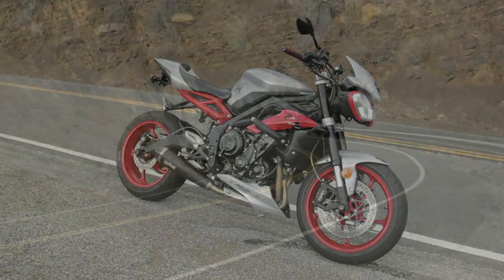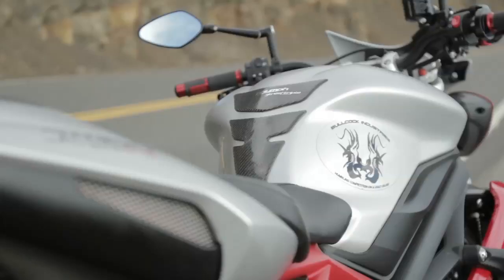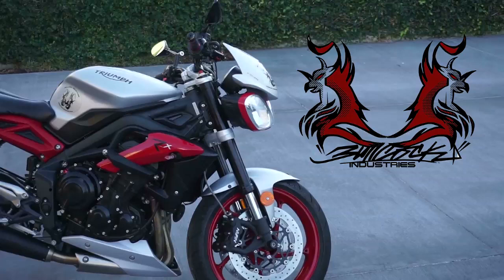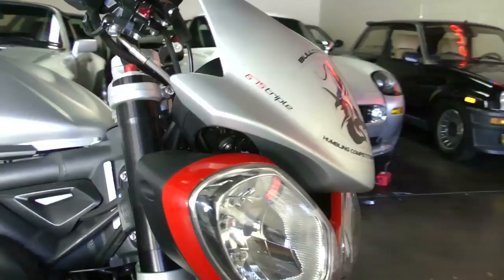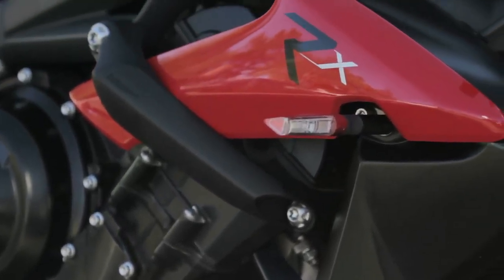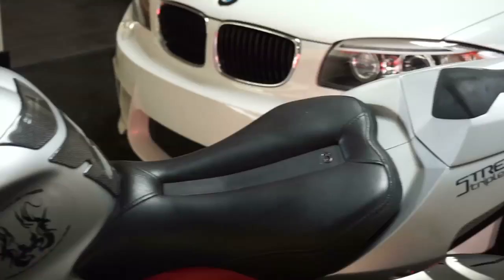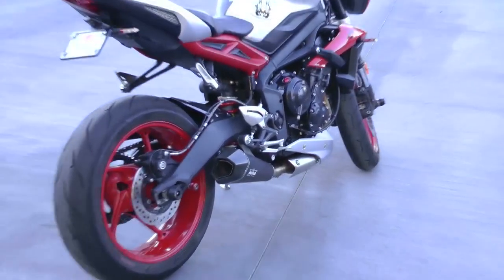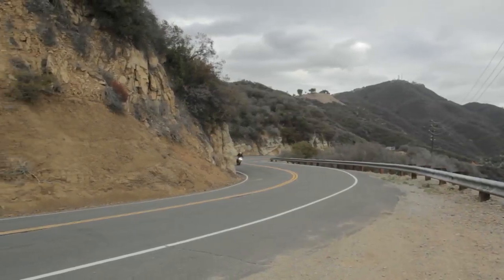2015 Triumph Street Triple RX year end review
2015 Triumph Street Triple RX with Remus Hyper Cone Exhaust, Rizoma Graffio Signals, Evotech Tail Tidy.